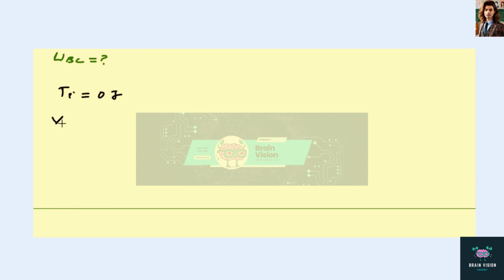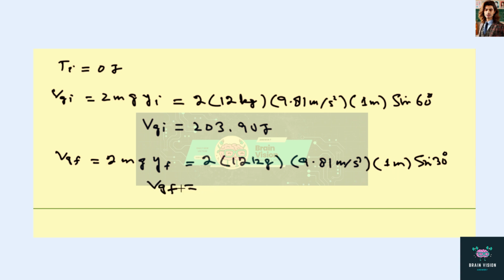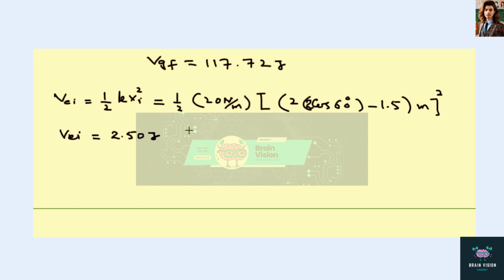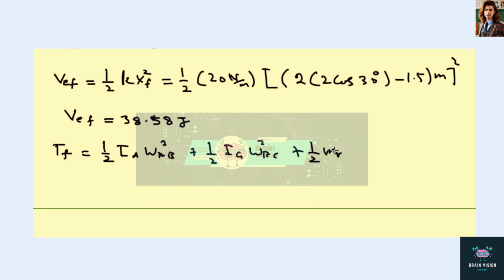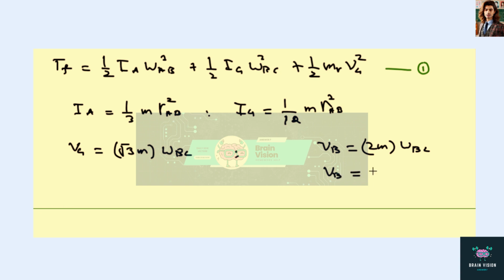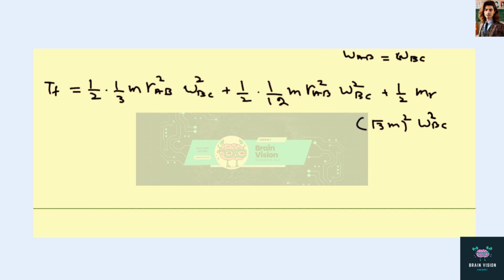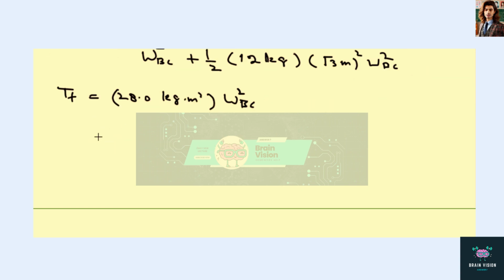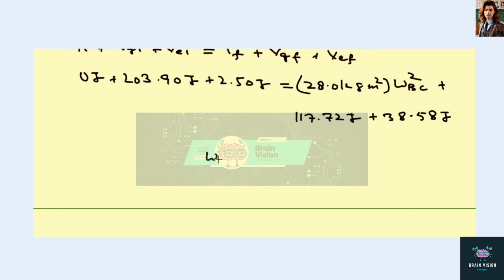Two identical slender rods and are welded together to form an L-shaped assembly. The assembly is pre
Two identical slender rods and are welded together to form an L-shaped assembly. The assembly is pressed against a spring at and released from the position shown. Knowing that the maximum angle of rotation of the assembly in its subsequent motion is counterclockwise, determine the magnitude of the angular velocity of the assembly as it passes through the position where rod forms an angle of with the horizontal.